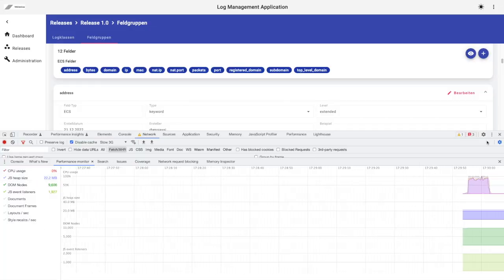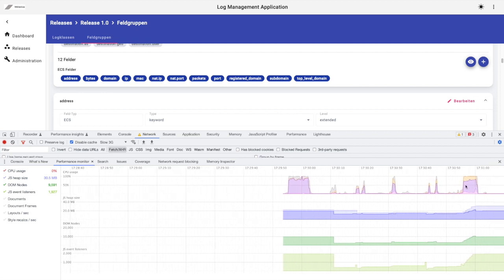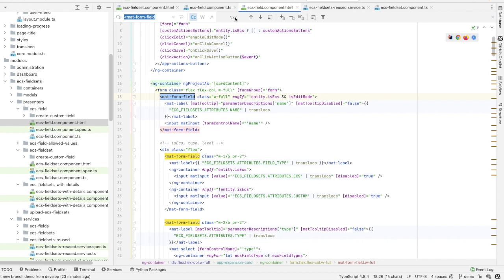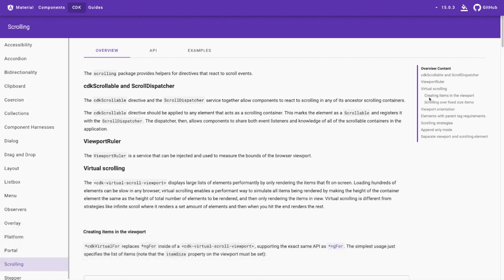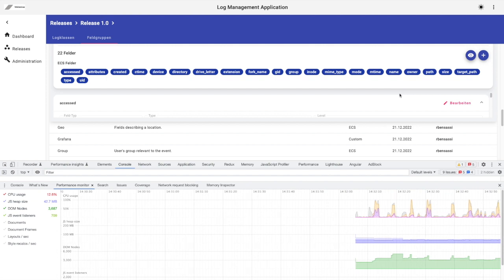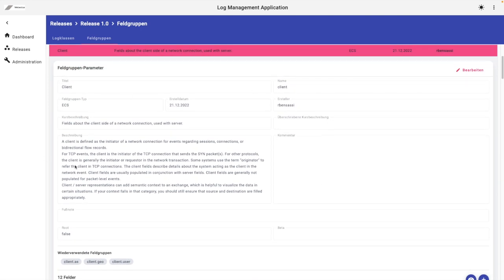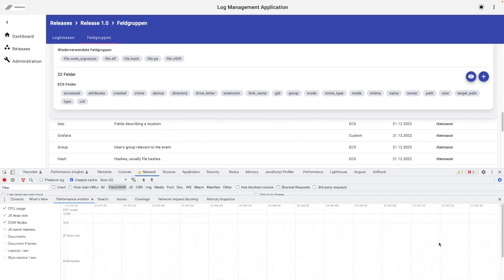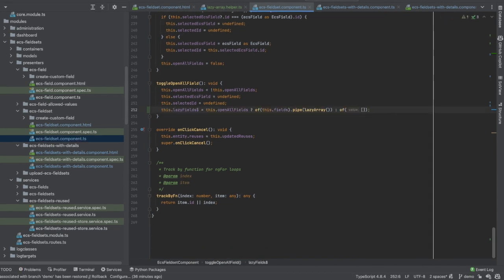How to Boost Angular's Rendering Performance: A Real-World Case Study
Join 35K+ students and enroll in my Web Performance 101 video course

The written version is available here: Unleash the Cheetah: A Real-World Case Study of Optimizing Angular Rendering Performance
Are you tired of waiting forever for websites to load? Say goodbye to slow loading times and hello to lightning-fast performance with this real-world case study on optimizing Angular rendering performance.

In this video, I'll take you on a journey through the world of poor rendering performance and show you how to avoid it. Using a real-world example and expert techniques such as DevTools Performance Monitor and Performance Timeline Record, I'll provide a clear and detailed explanation of the problem and a step-by-step process for investigating and solving it.

We'll dive into the nitty-gritty details and discover the specific areas of a web application that are causing delays. You'll learn how to pinpoint and fix the problem and make sure your application runs faster than a cheetah on Red Bull.

So, gear up and get ready to boost your Angular app's performance.

Join 35K+ students and check my Udemy video course: Mastering Web Performance

💡 🧠 I write about engineering, technology, and leadership for a community of smart, curious people. Join my free email newsletter for exclusive access